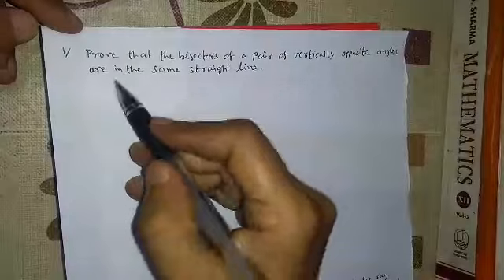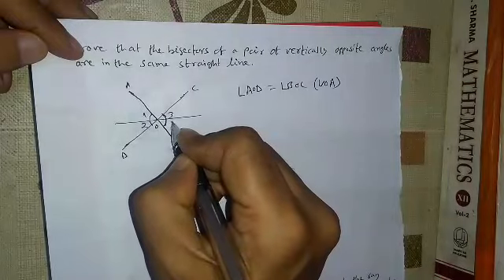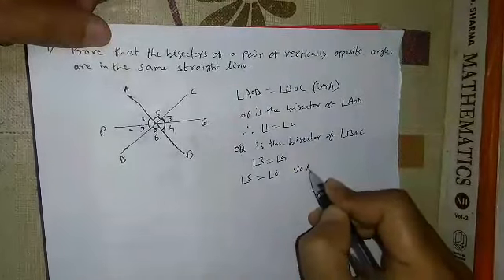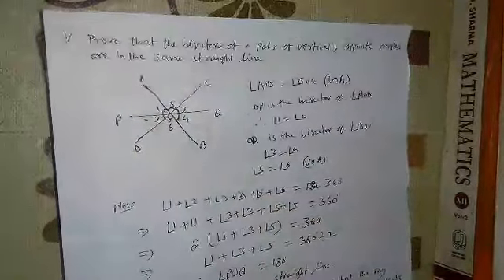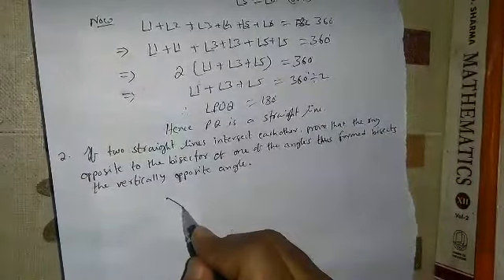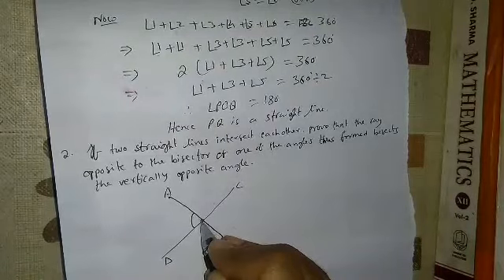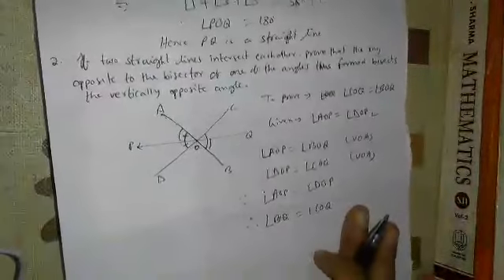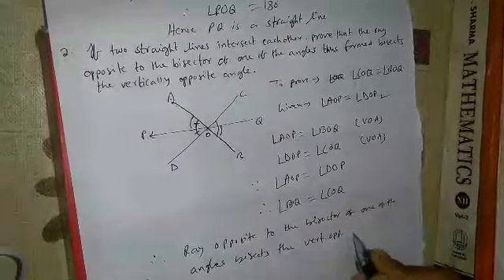Prove that the bisectors of a pair of vertically opposite angles are in the same straight line.